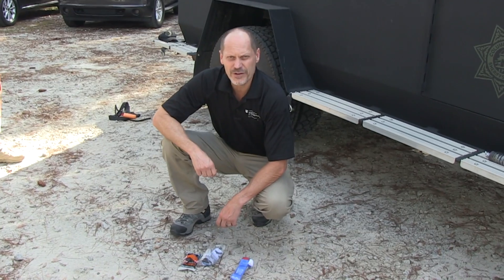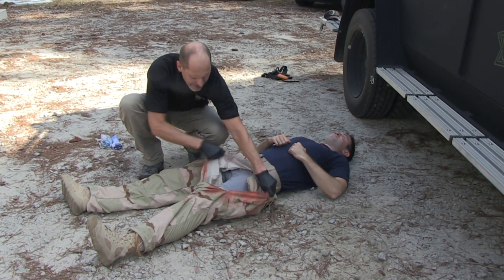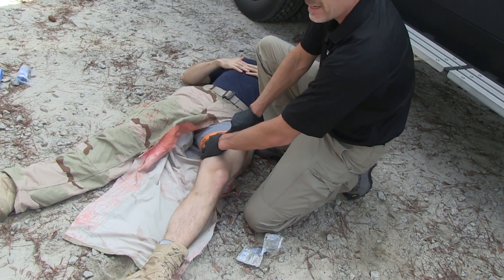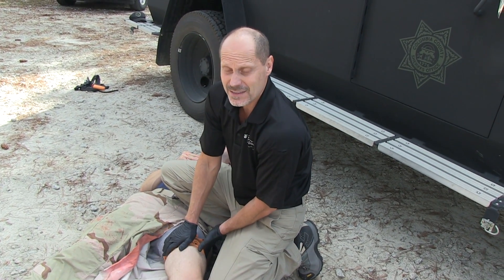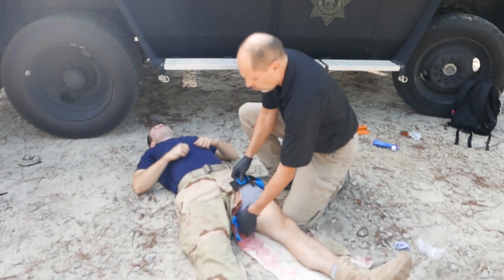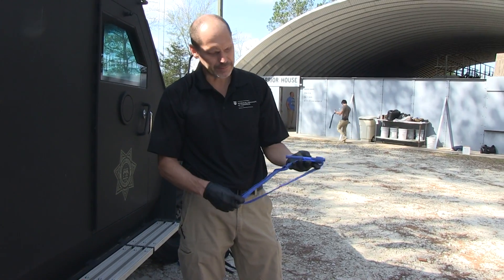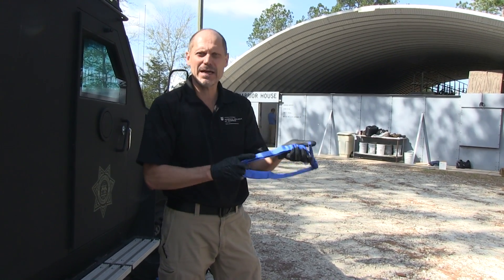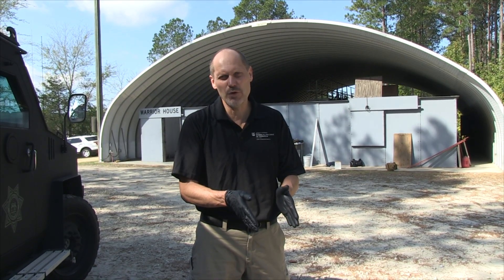A Review of Tactical Tourniquets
Dr. Richard Schwartz reviews the application of three different tourniquets on a simulated patient.